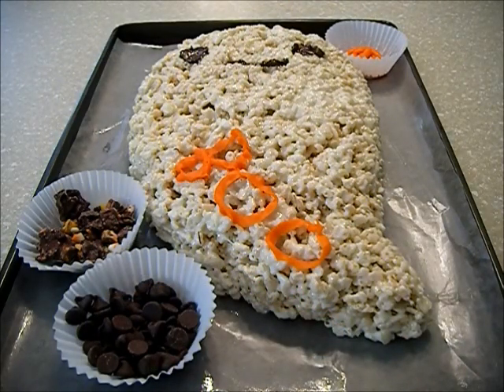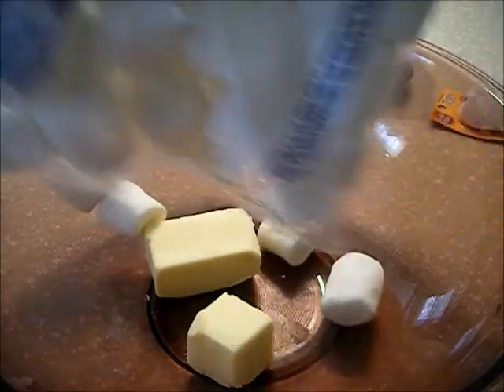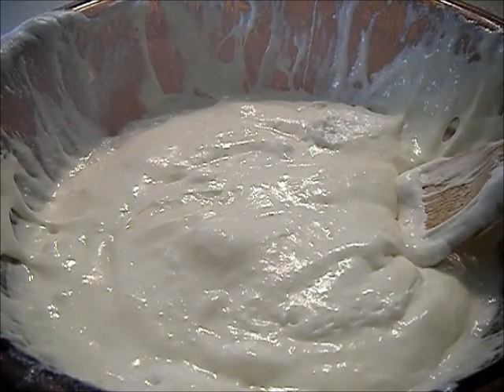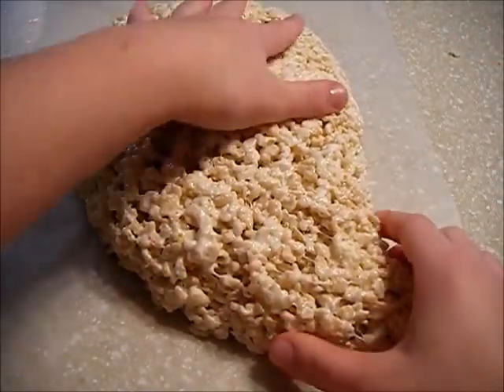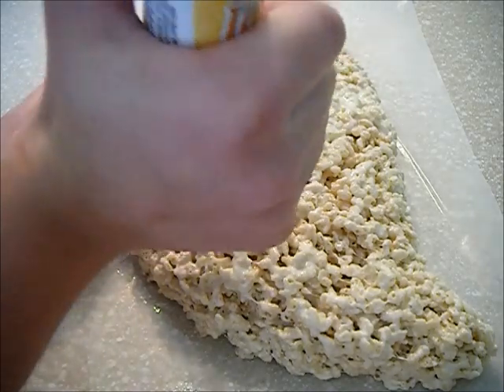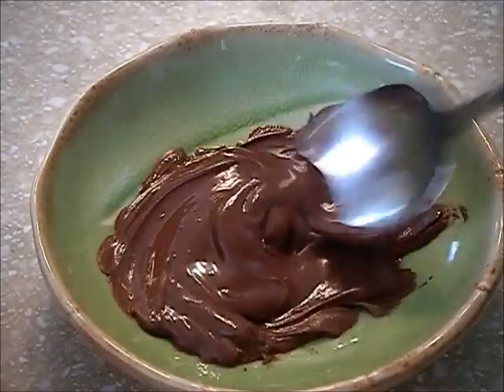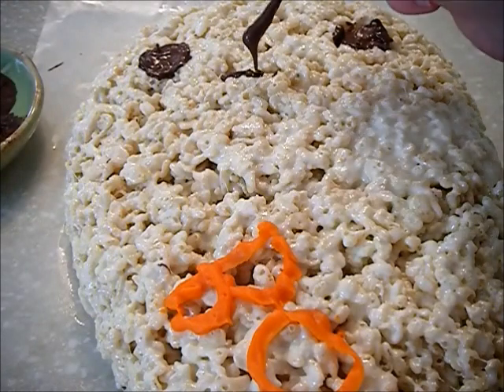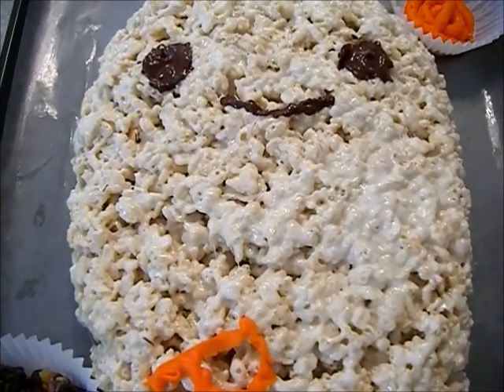Halloween Treat: Rice Krispies Treat Ghost!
Hey everyone! So today we are changing it up a bit and I am showing you how to make your very own super cute Halloween dessert, a Rice Krispies Treat Ghost! It is perfect for both kids and adults for any Halloween parties or just little snack before going trick or treating!
P.S. Sorry about the audio! I'm working on it!
~Sarah